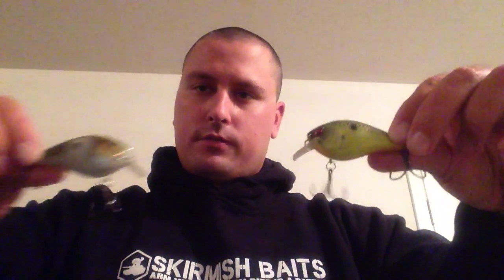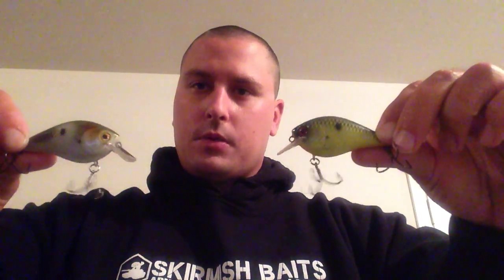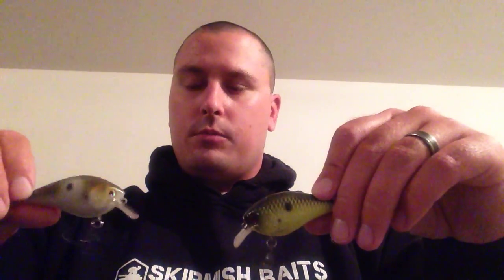Skirmish Baits M9 Squarebill Quick Tip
Here is a quick video describing my favorite way to fish a squarebill... fast!